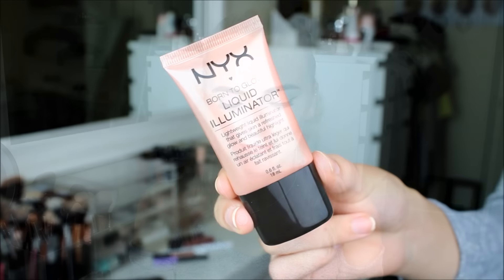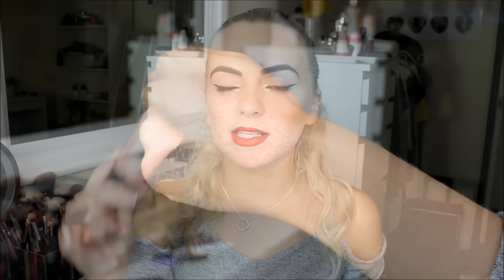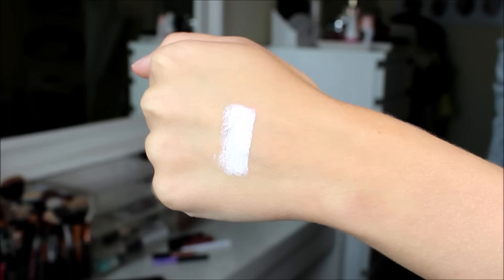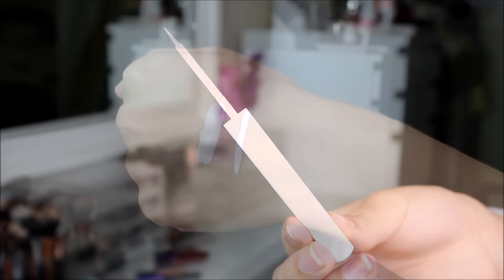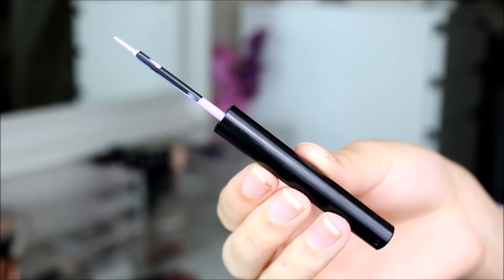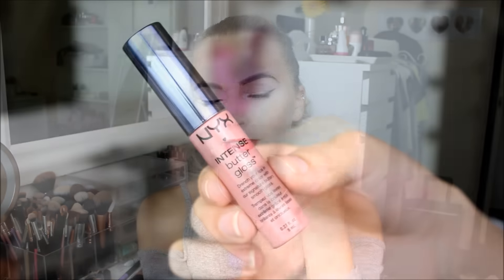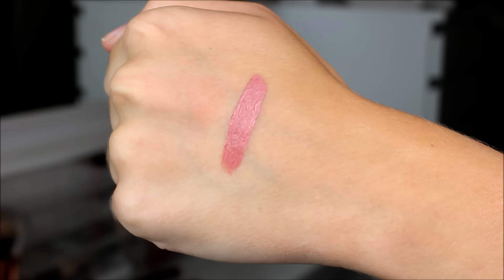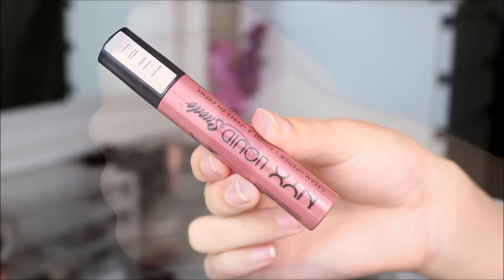NYX Cosmetics Haul + SWATCHES! | Jamie Johnston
A couple of weeks ago, I made a trip to a NYX Cosmetics counter and picked up a few things!

▷ Have you seen my PREVIOUS VIDEO?! Chatty GRWM ♡ Dark, Warm Eyes & Nude Lip »

♡ BEAUTY, HAIR & MAKEUP BOOKINGS ♡
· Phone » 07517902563